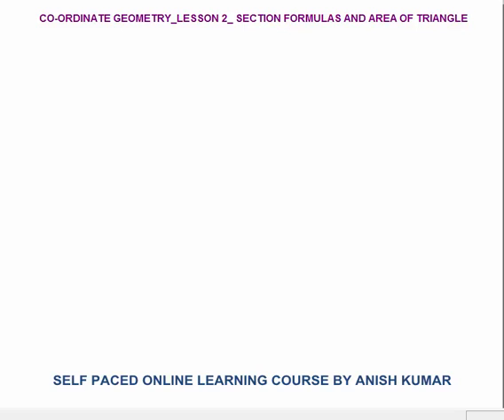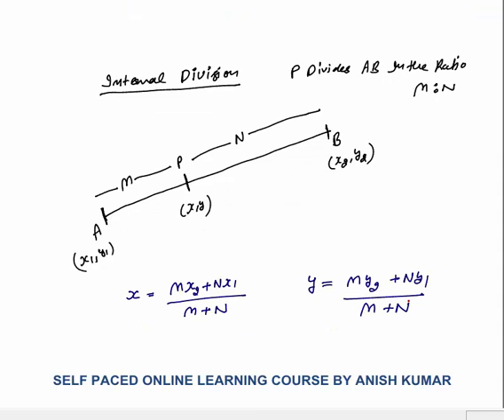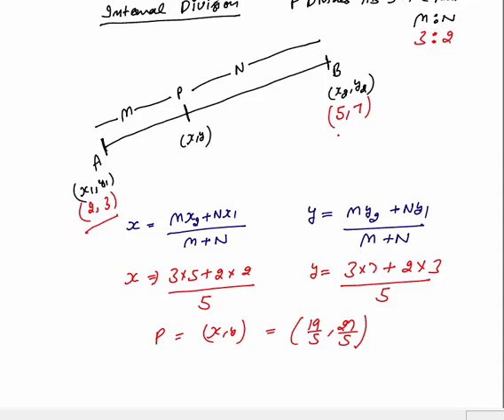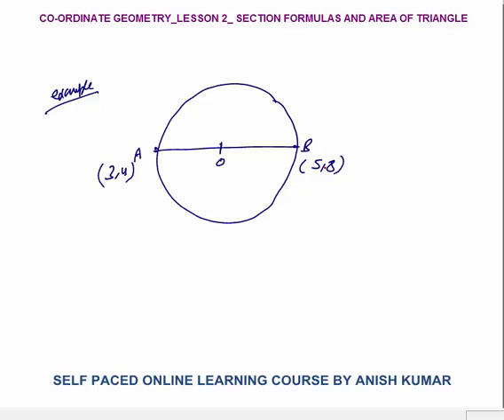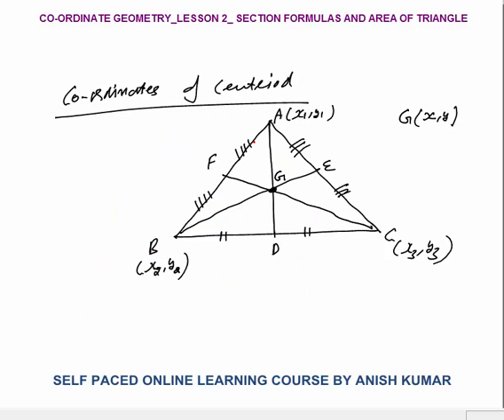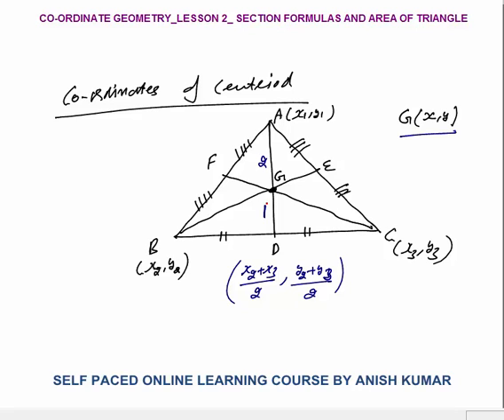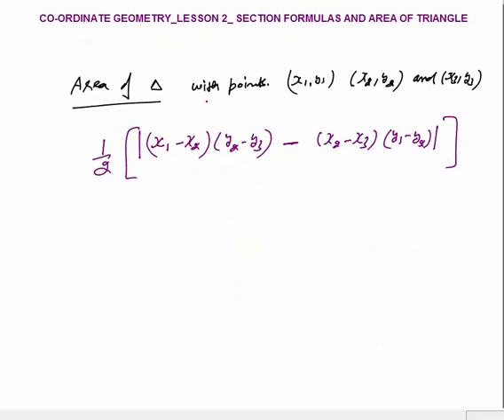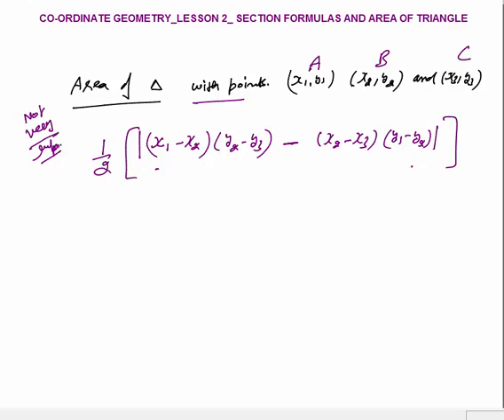CO-ORDINATE GEOMETRY_ LESSON 2_SECTION FORMULA, MID POINT AND CENTROID COORDINATES FOR CAT/GMAT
— In this Video I have explained – section formula internal division, section formula external division, coordinates of midpoint,  centroid coordinates
This video is relevant for students doing preparations of aptitude exams like cat, xat, gmat, gre, sat, xat, iift, ssc cgl etc.